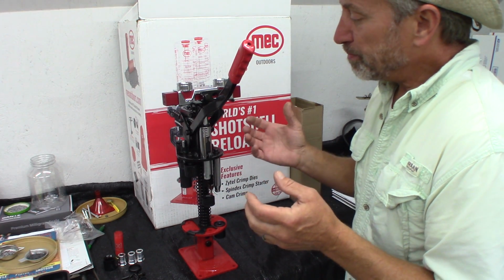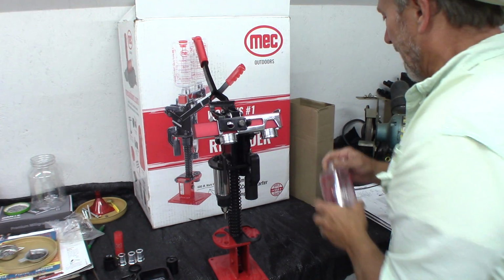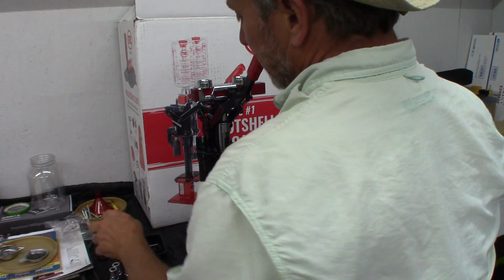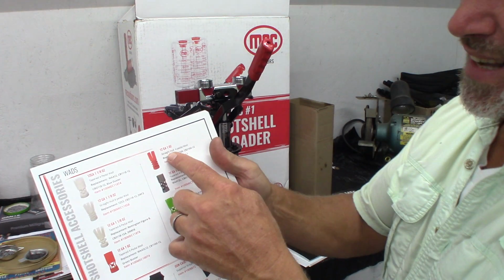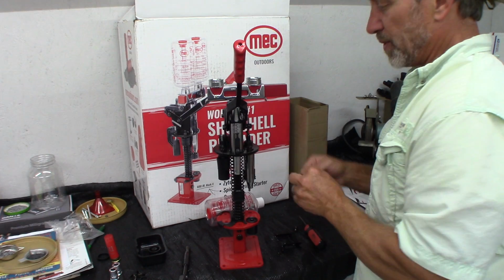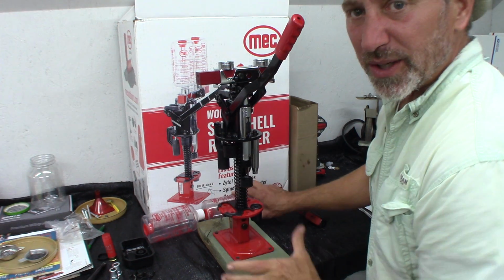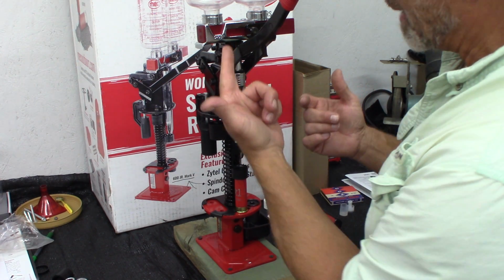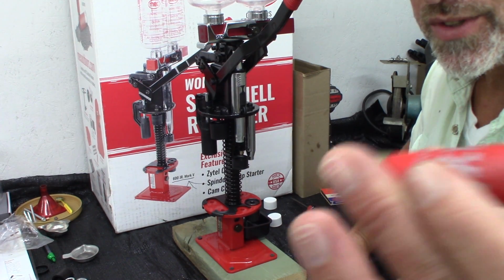MEC Mark V (Unbox, Set Up & Load)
Check Out What's In The Box! Mec Jr Mark V. 12 Gauge selection. Helpful info and lots of data, Wad selection. Ready to go right out of the box, MEC Loaders come in all calibers! I pull it out of the box and load!